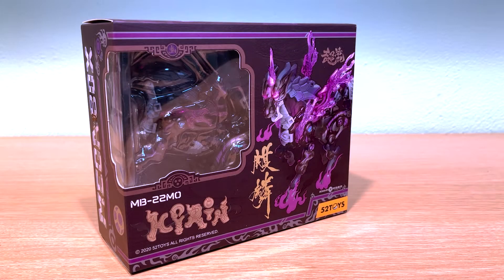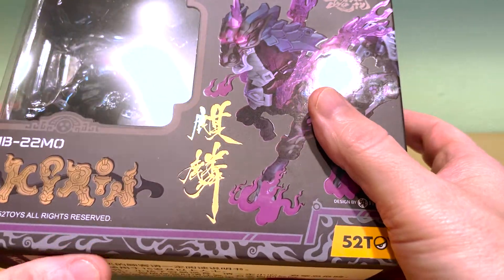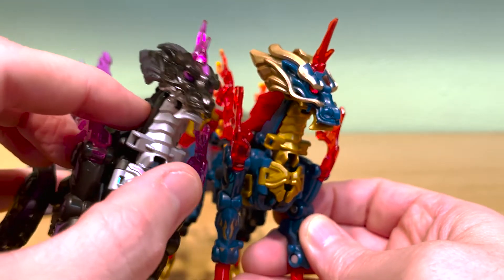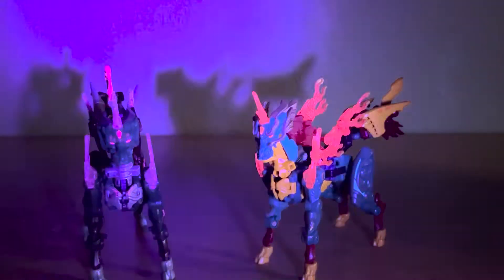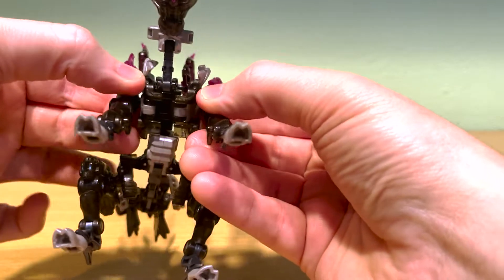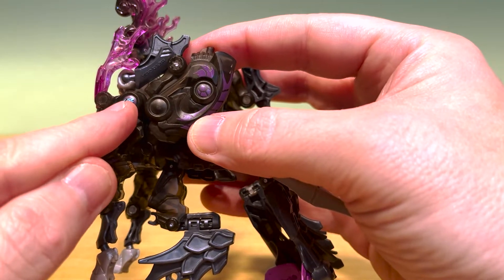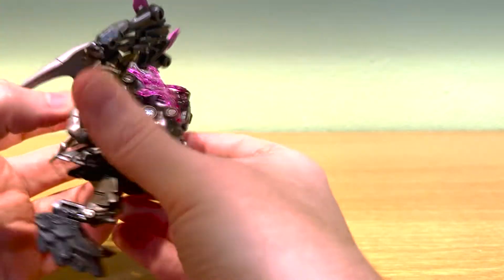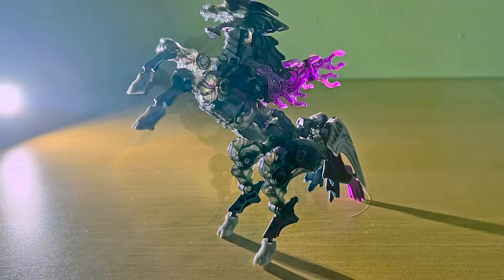52Toys Megabox MB-22MO Kirin Ink! Exclusive Figure Unboxing & Transformation | Beastbox Machine Cube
MB-22MO Kirin Ink is a rare exclusive alternate version of the original Kirin Beastbox machine cube, which was released with a very limited production run. It’s astonishingly detailed with multiple points of articulation for realistic equine poseability, comes with a custom Box Charger and a beautiful translucent black, violet and silver color scheme.

In this review I cover the unboxing experience with initial impressions, also a step-by-step transformation demo and instructions.

For a look at the original Kirin release, feel free to check out my full review and detailed Box Grade

This review covers:
0:00 Introduction
1:01 Package impressions and unboxing
3:38 Transformation instructions
7:27 Box Grade and final thoughts